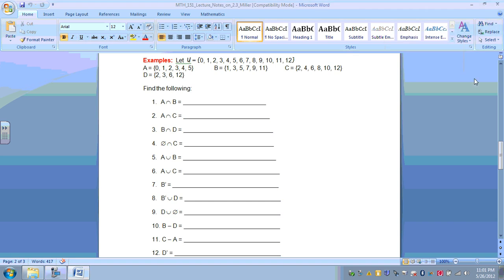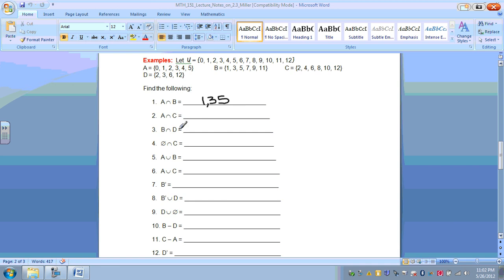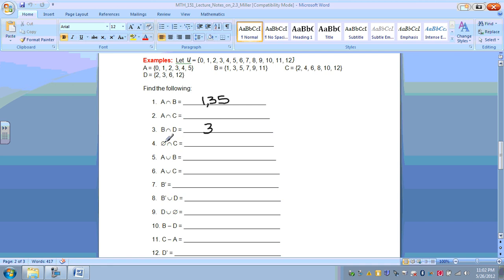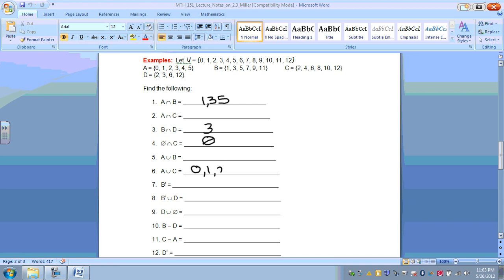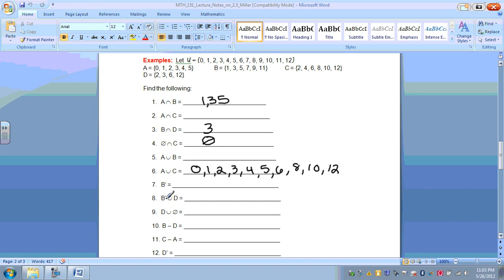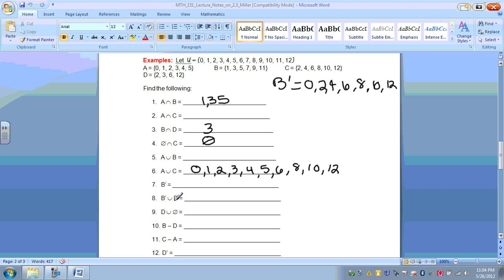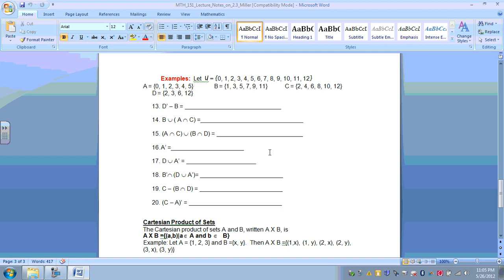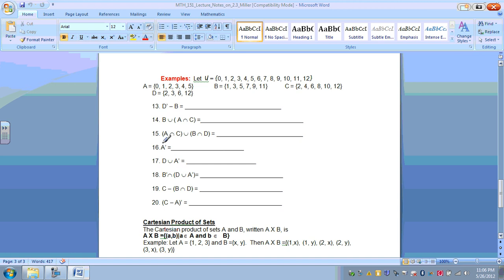section 23 extra